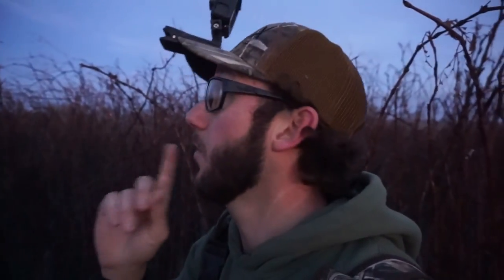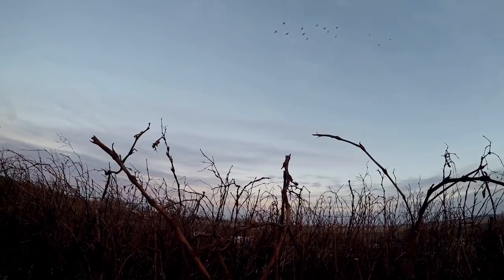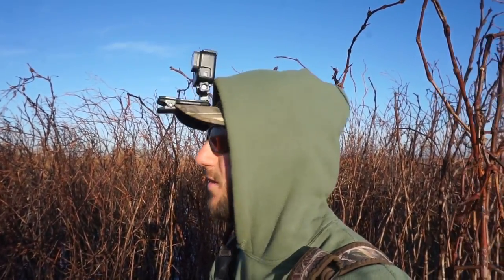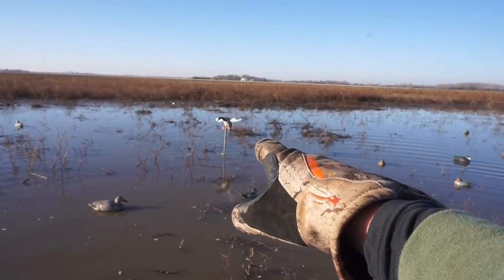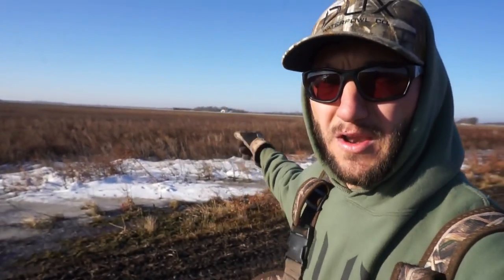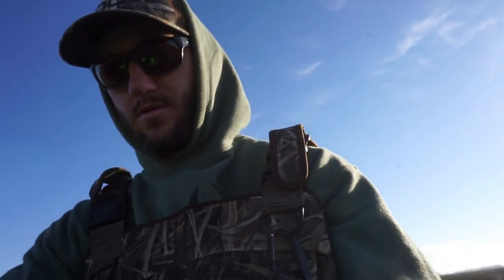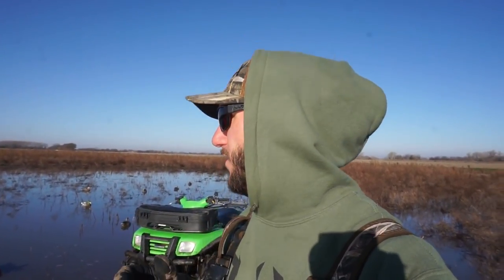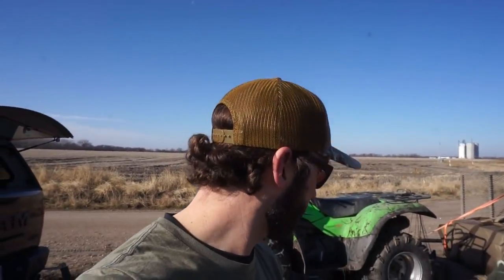Random SOLO Duck Hunt without Scouting..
Solo duck hunting is one of the most rewarding hunts you can do alone! Didn't shoot many on this morning but the experience is what its all about.

MINE- bobguy888